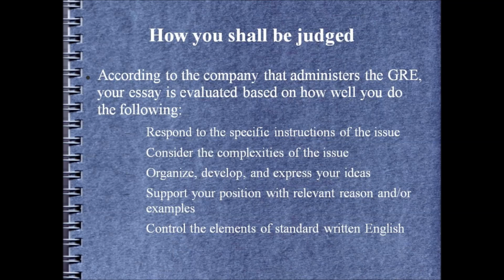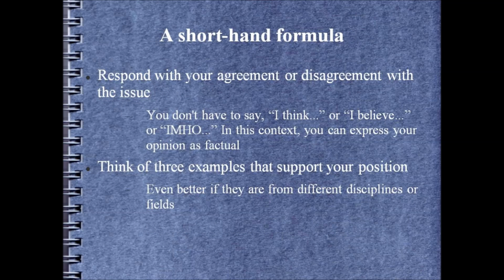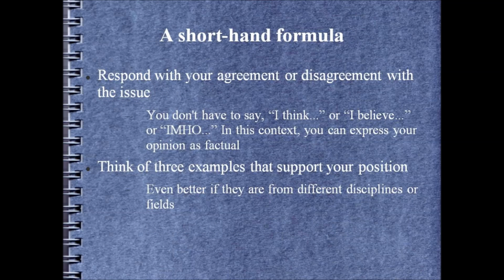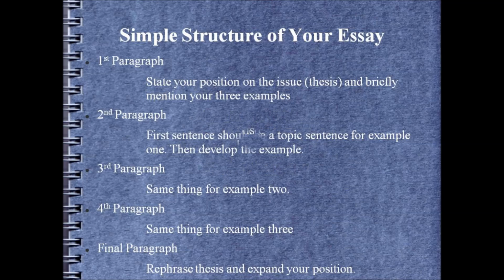How to Write a GRE Issue Essay in 30 Minutes or Less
It's surprising how quickly 30 minutes can pass when you have to write something. Don't get caught unprepared.

This video will teach you a method for quickly constructing a response to the GRE Issue Essay. Even if you don't think you're a good writer (and even if you are) you can do well on this essay and learn something from this video.